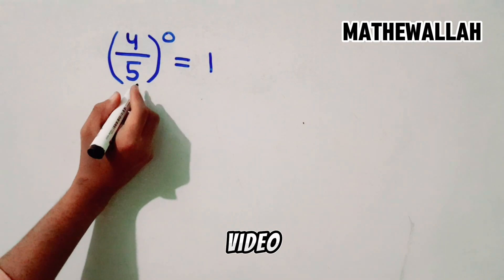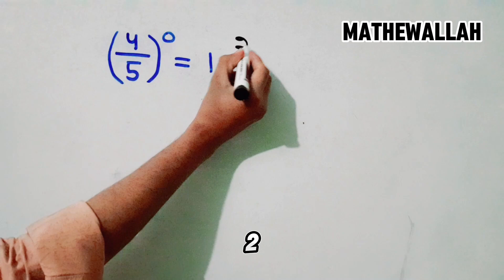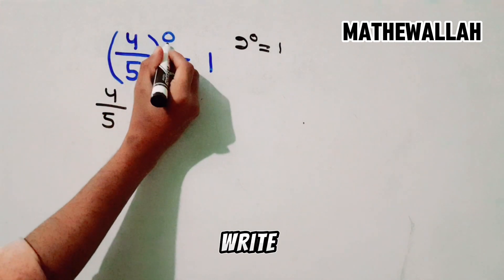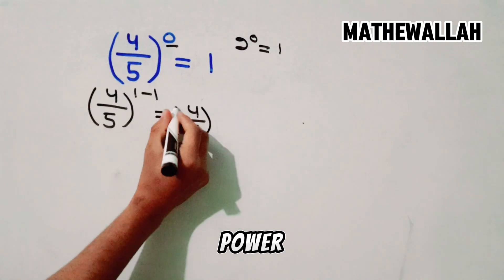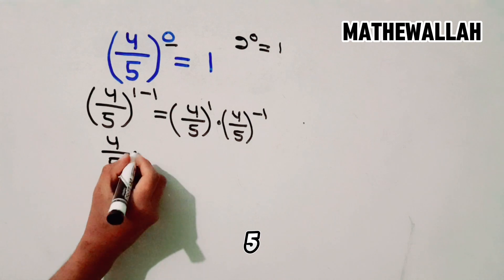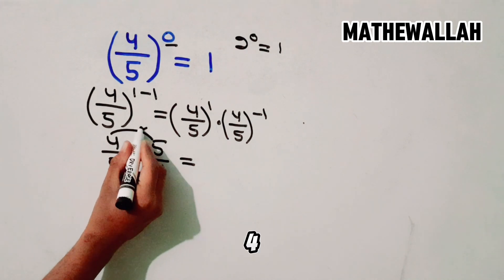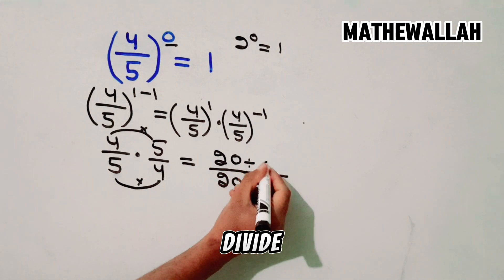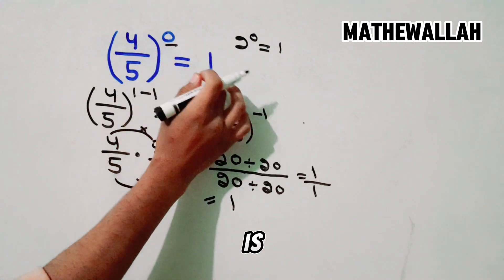Why Any Number Power 0 is equal to 1? | Verification OF Power Zero | English Subtitles | MatheWallah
Why Any Number Power 0 is equal to 1 | Verification OF Power Zero | MatheWallah